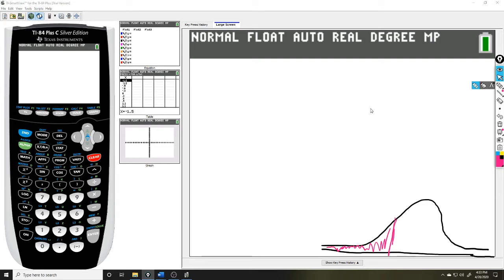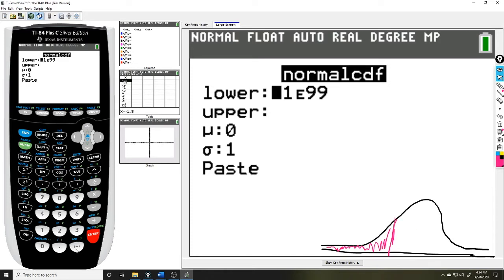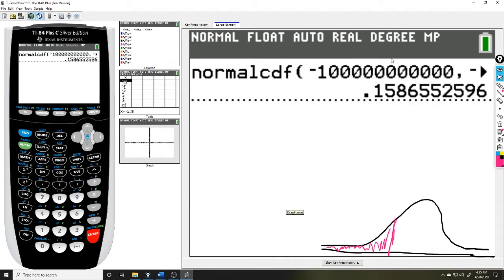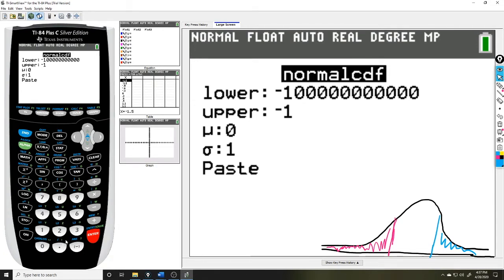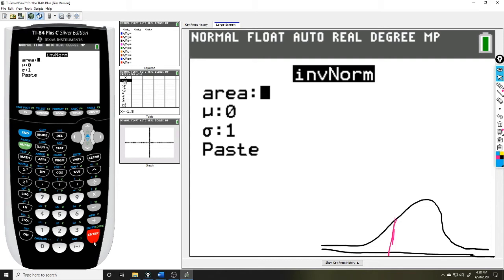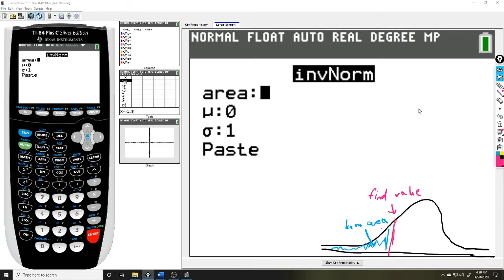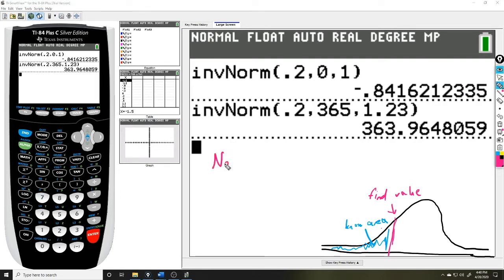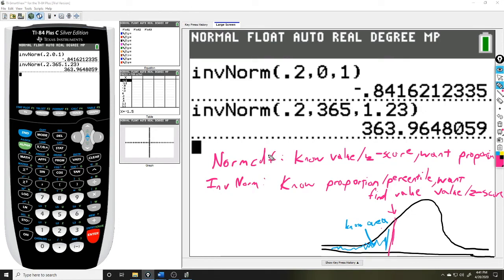Stats Calculator - Normal Distributions